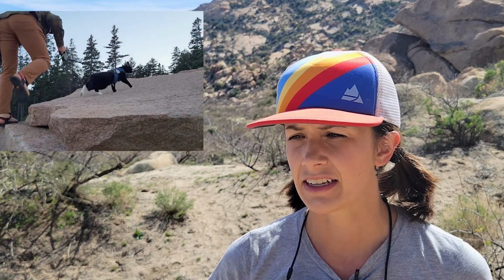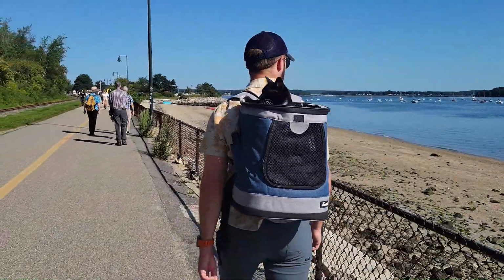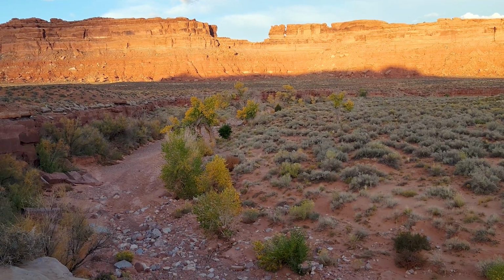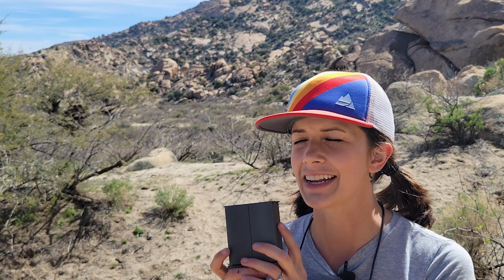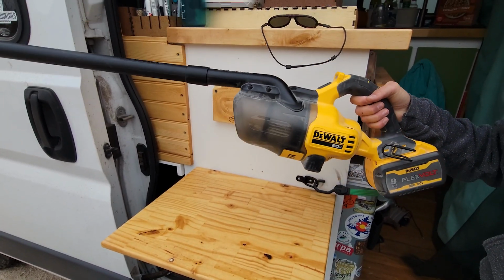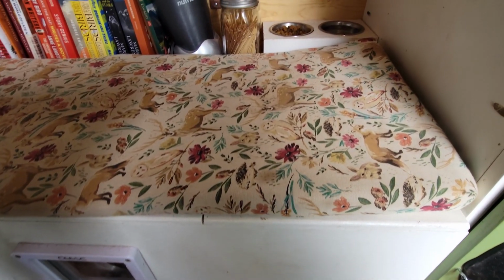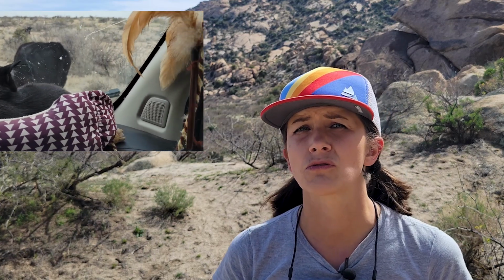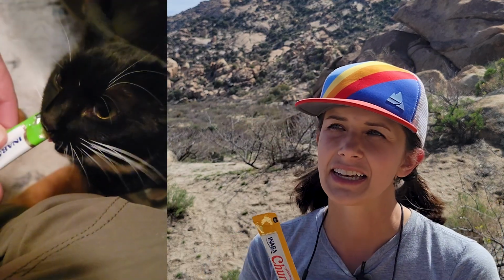From Indoor Kitty to Adventure Cat | Tips & Tricks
My husband and I have been living in our van full time with our cat for almost eight months now. Here's all our tips and tricks of what's worked and wasn't hasn't worked for us.

Our cat's Instagram: @advanture_cat

-Kitty Holster (harness)

-Jespet Cat Backpack

-Marco Polo Pet Tracker:

-Dewalt cordless vacuum:

-Pretty Litter:

Churu cat treats:

TIMESTAMPS:
Intro (0:00)
PREPPING YOUR CAT
Harness Training (1:01)
Leash Training (2:49)
Backpack Training (3:22)
Vehicle/Travel Training (6:19)
Vaccinations & Meds (7:30)
Free Roaming (7:58)
OTHER ACCESSORIES
Pet Trackers (9:53)
Night Light (14:09)
Pop-Up Tent (14:59)
Cordless Vacuum (15:34)
Dangers/Predators (16:13)
PREPPING YOUR VAN
Litterbox (17:46)
Medical Emergencies (19:42)
Food, Water, & Seating (20:40)
Signs (21:11)
Air Conditioning (22:08)
ON THE ROAD
Choosing a campsite (23:13)
Hiking (24:44)
Treats! (26:17)
Managing Expectations (26:44)
Final Thoughts (27:30)